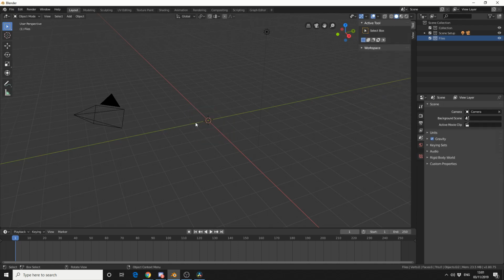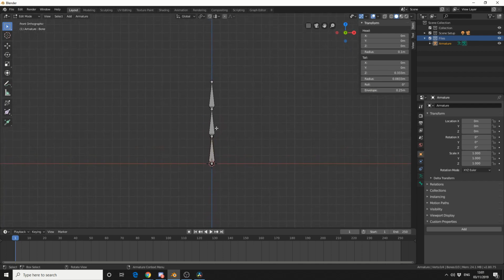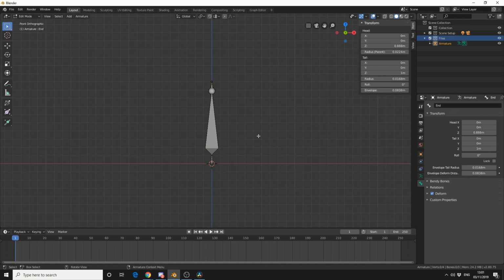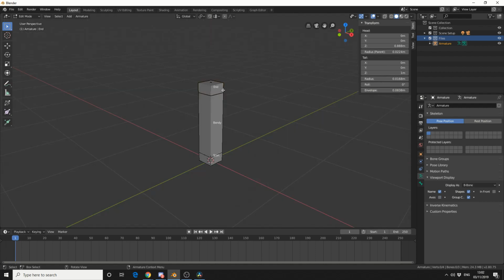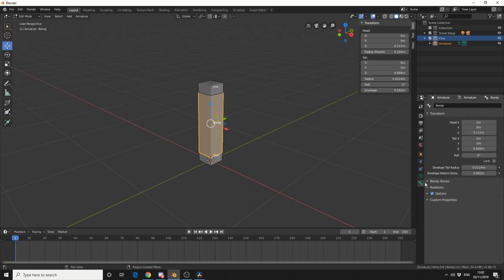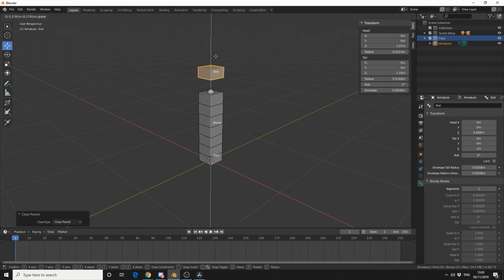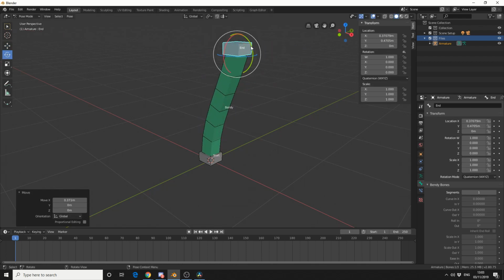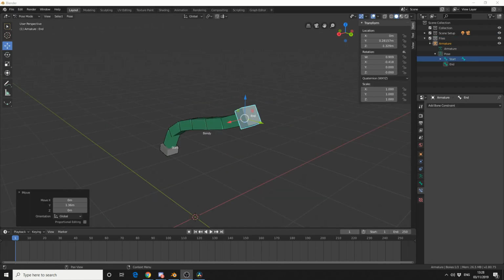Blender 2.8 Tutorial: Armature B-Bones "bendy"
Quickly Setup B-Bones "bendy"

Bendy Bones (B-Bones) are an easy way to replace long chains of many small rigid bones. A common use case for curved bones is to model spine columns or facial bones.

Technical Details
Blender treats the bone as a section of a Bézier curve passing through the bones’ joints. Each of the Segments will bend and roll to follow this invisible curve representing a tessellated point of the Bézier curve. The control points at each end of the curve are the endpoints of the bone. The shape of the B-Bones can be controlled using a series of properties or indirectly through the neighboring bones (i.e. first child and parent). The properties construct handles on either end of the bone to control the curvature.